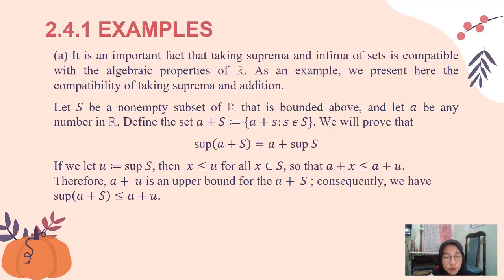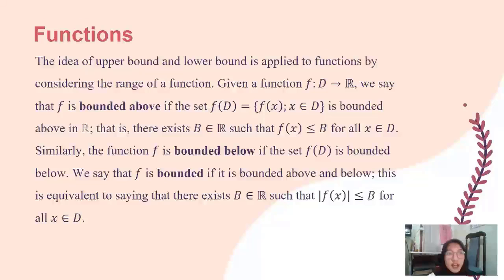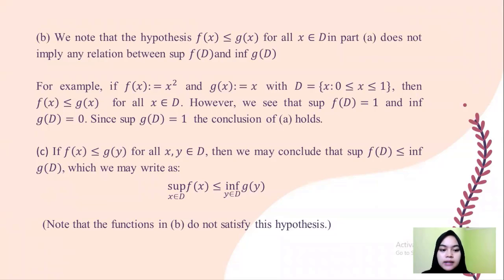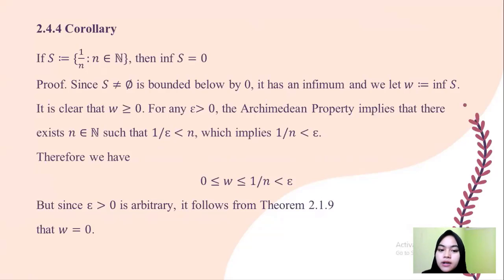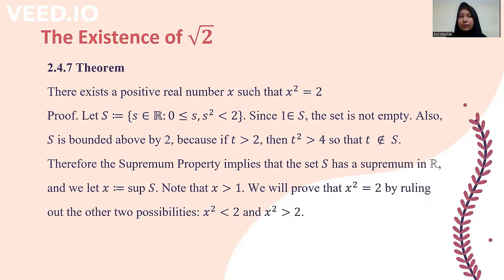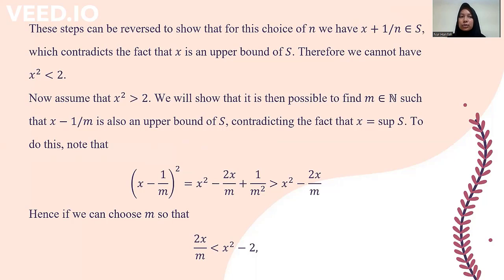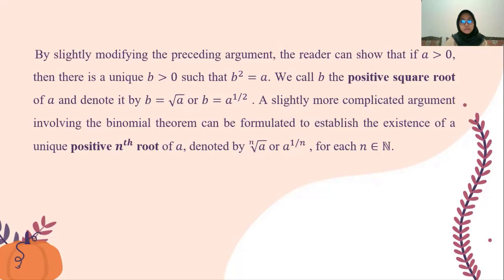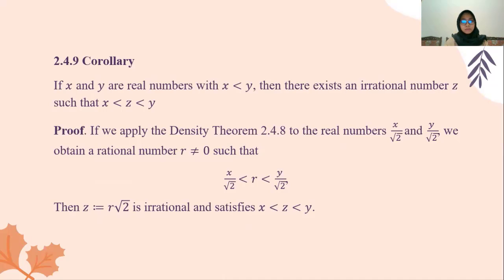Applications of Supremum Property | Group 4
This video was made for Introduction for Real Analysis course
Member of Group 4:
1. Annisa Sekar Ayu (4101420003)
2. Eni Puji Lestari (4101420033)
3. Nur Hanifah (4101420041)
4. Aulia Syifa Annisa (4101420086)